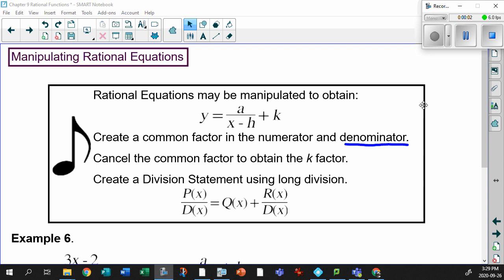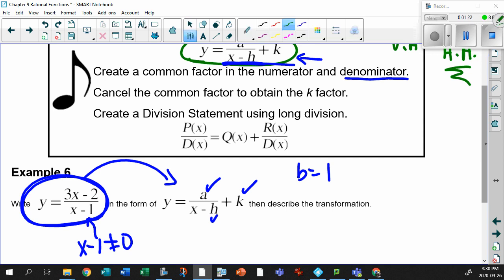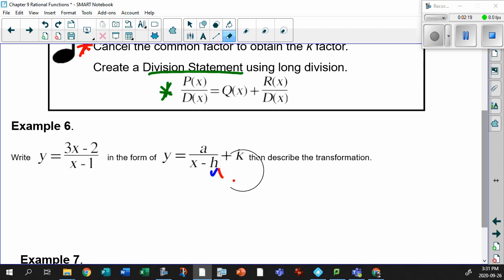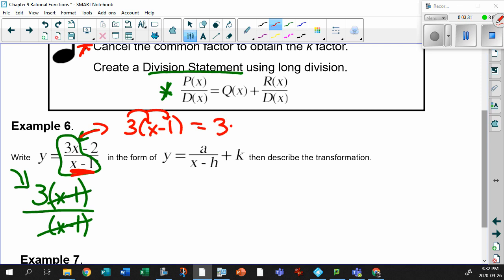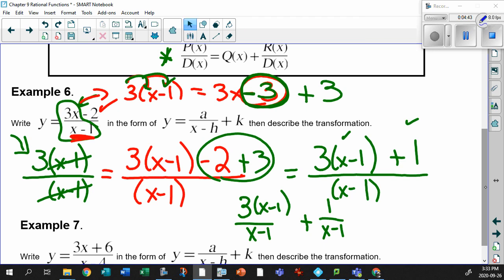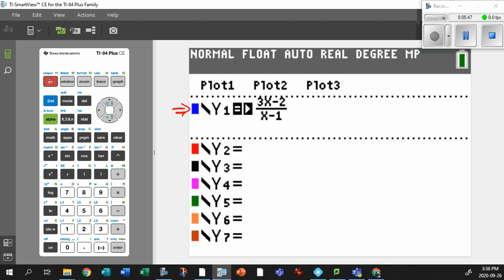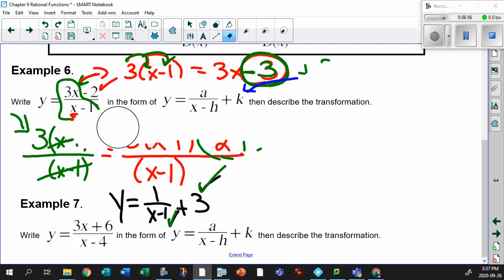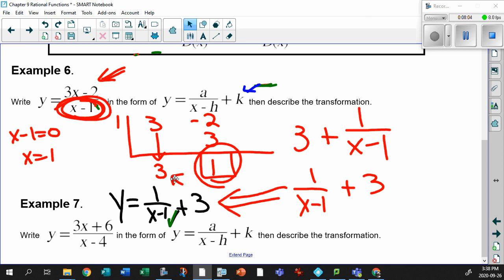Unit 9 1 5 Manipulating Rational Expressions to Determine the Transformation